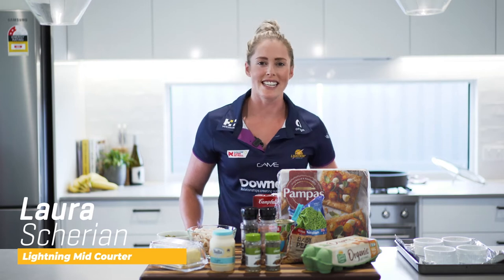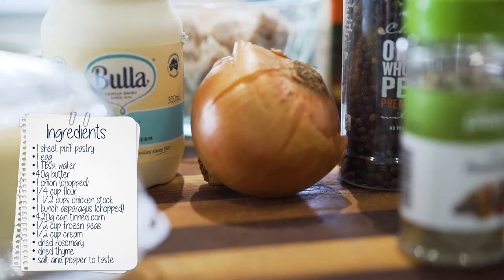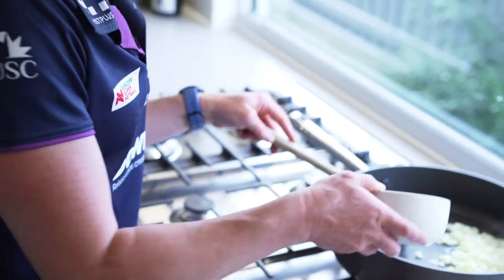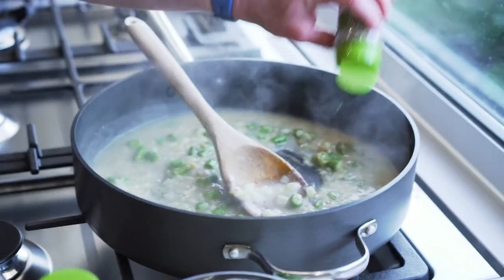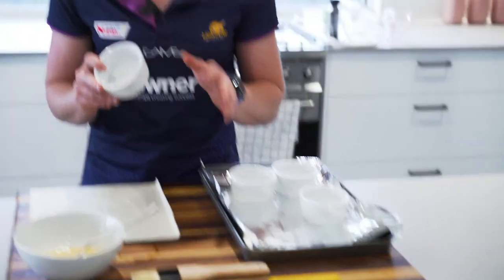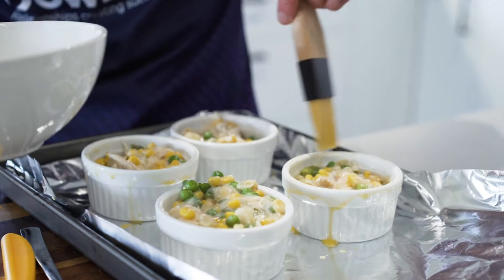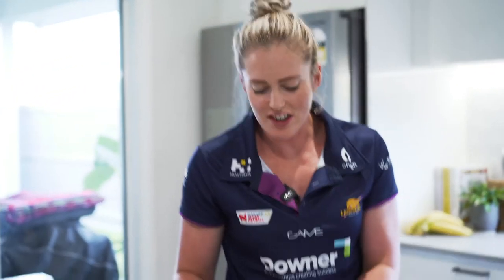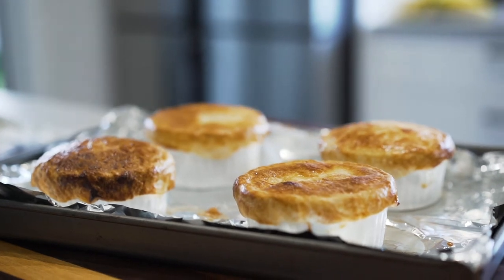Shez's Pantry Challenge: Maddy's Chicken, Asparagus and Corn Pie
As the temperature drops, Shez opts for a Chicken, Asparagus and Corn Pie in this week's Shez's Pantry Challenge, using ingredients from Sunshine Coast Lightning teammate Maddy McAuliffe's pantry.